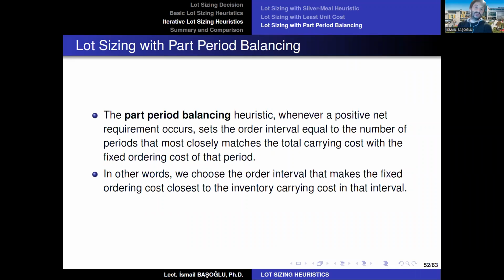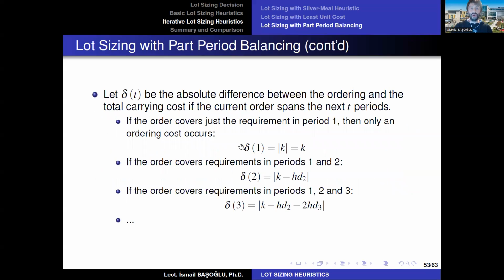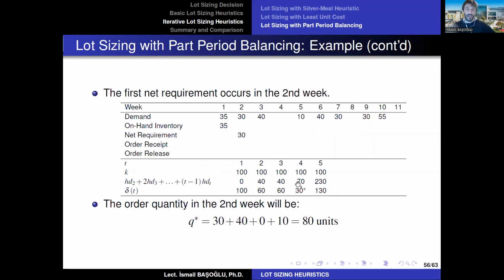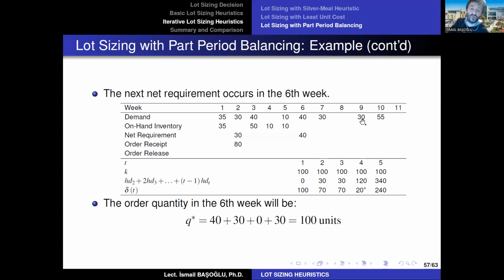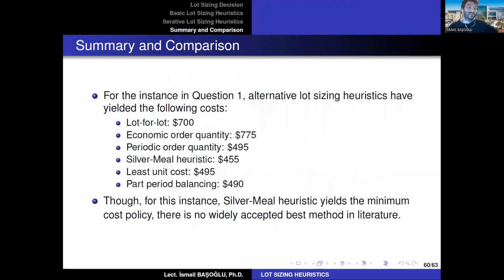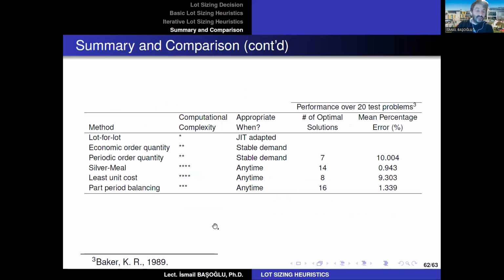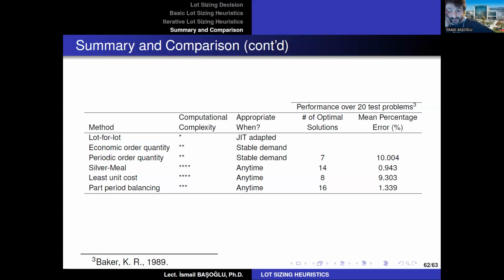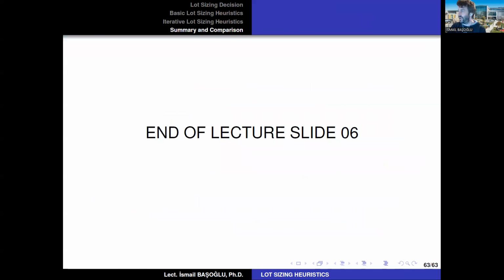IE 354 M06 07 Lot Sizing with Part Period Balancing Heuristic